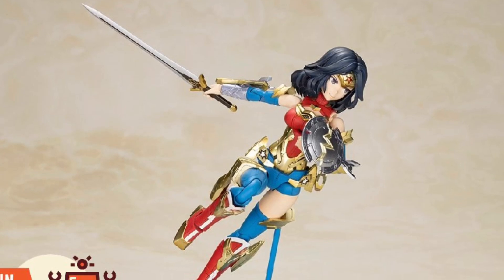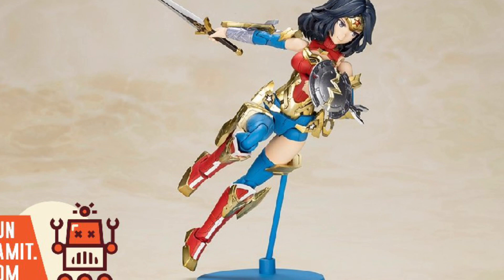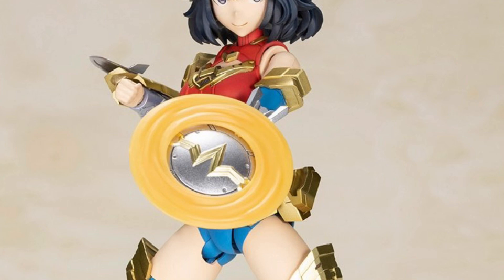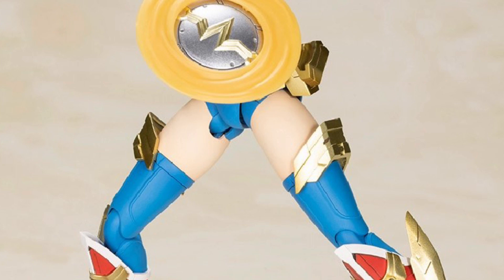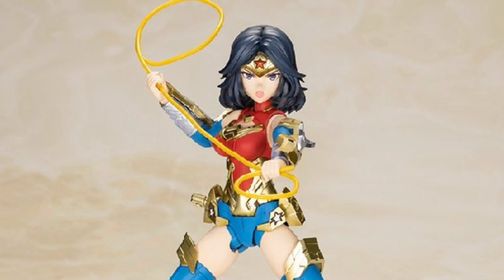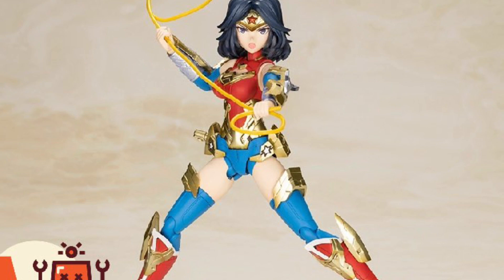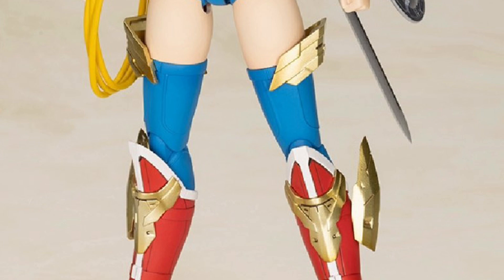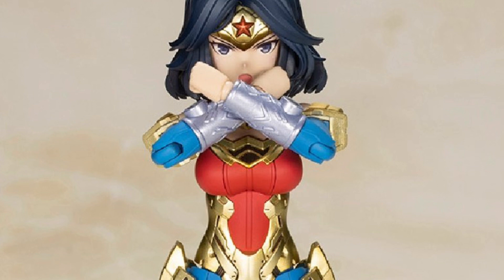New dc comics Kotobukiya Wonder Woman Another Color Humikane Shimada Version Model Kit revealed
Available here at gundamit